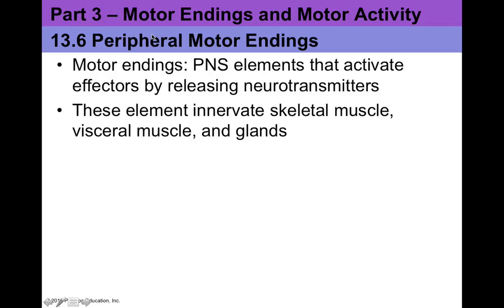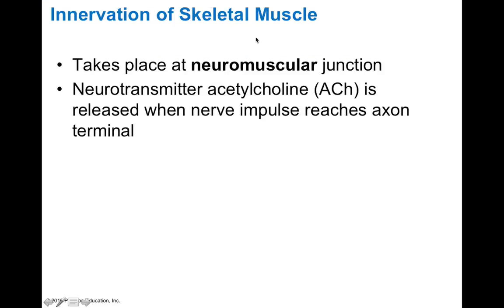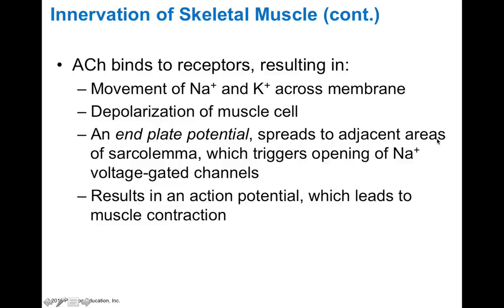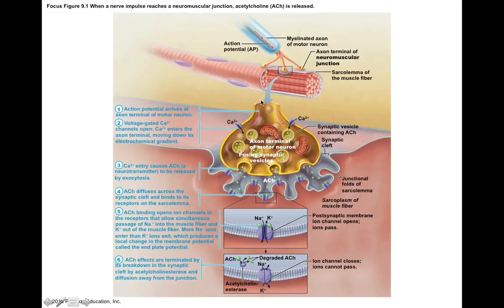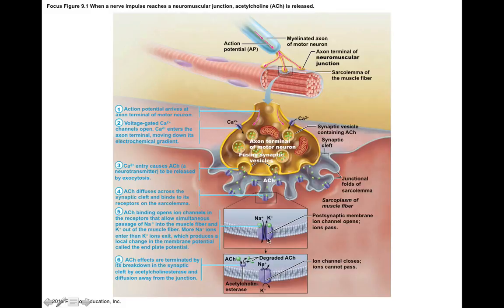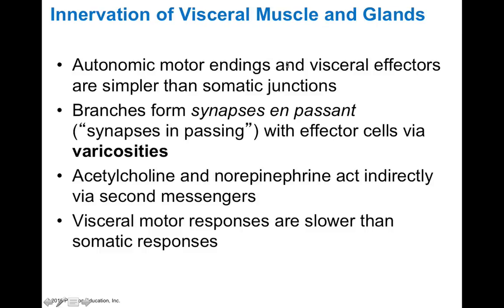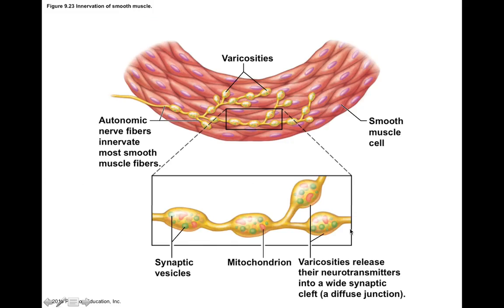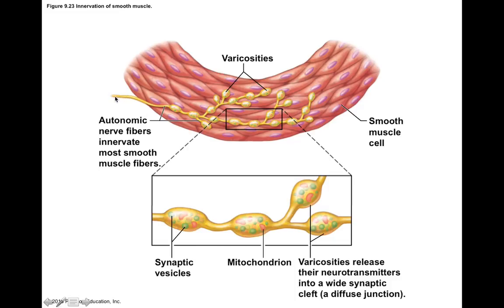Chapter 13.6 Peripheral Motor Endings BIO201